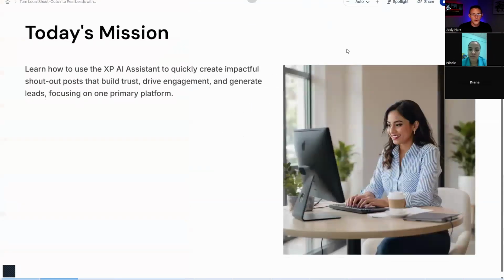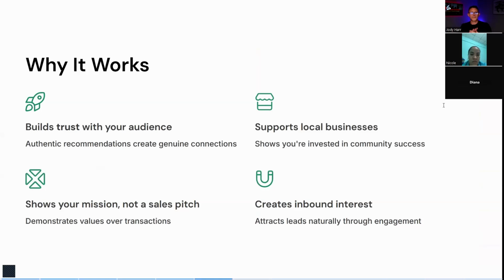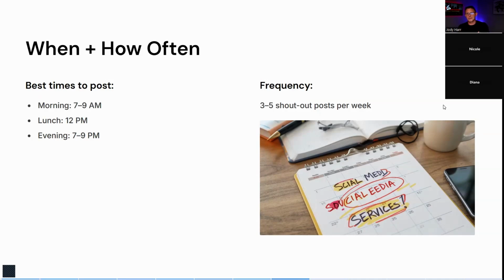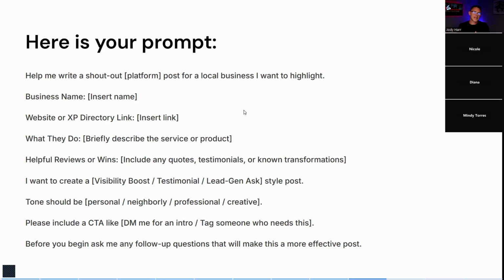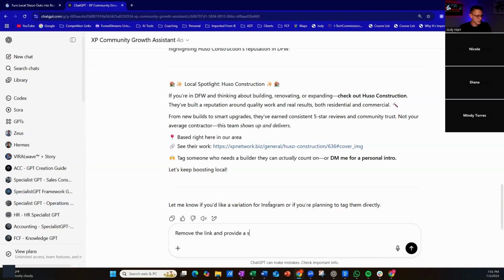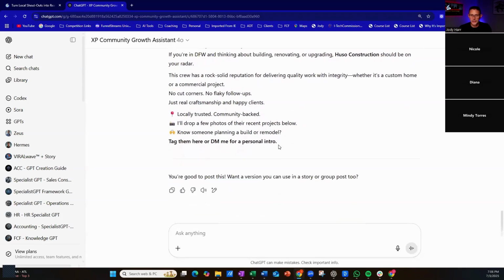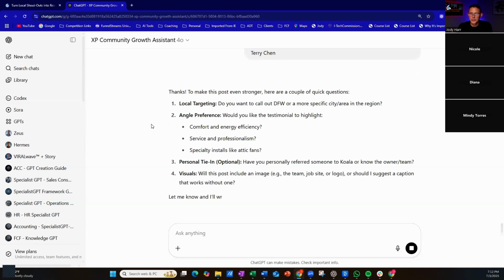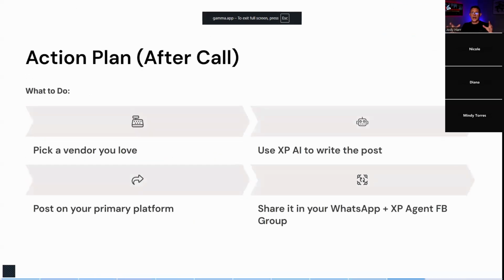How to Write Shoutout Posts That ACTUALLY Get Leads (Complete AI Demo Inside)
This XP Training shows you EXACTLY how to use shoutouts to generate leads, build trust, and grow your local network — all with the power of AI.
Inside this tactical session:

✅ The 3 types of shoutouts that WORK
✅ How to write posts that feel personal, not salesy
✅ The #1 mistake agents make when posting (and how to fix it)
✅ LIVE AI demos creating high-converting posts
✅ Proven strategies for visibility, trust, and engagement
✅ Plus: Your 5-Day Shoutout Challenge 💥

Use these shoutouts to show up, stand out, and SUPPORT your vendors with confidence and clarity.